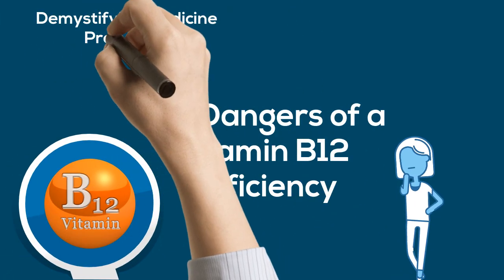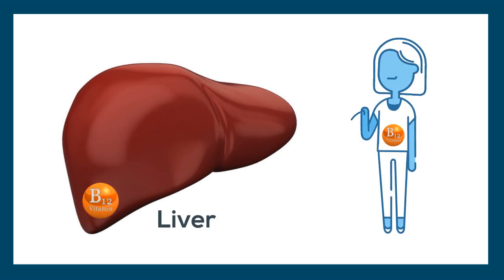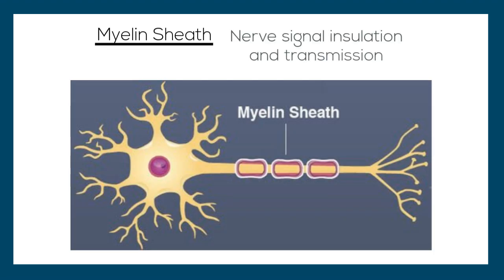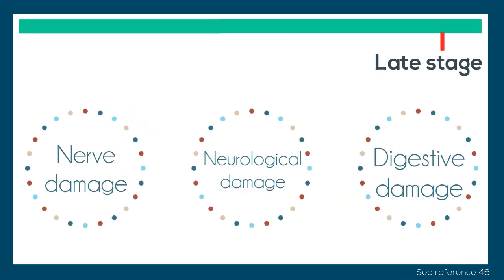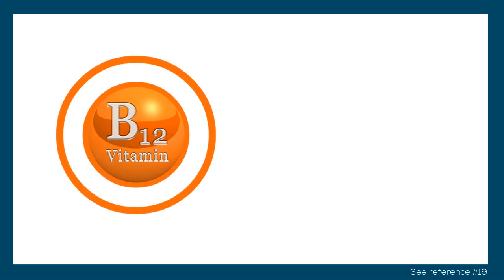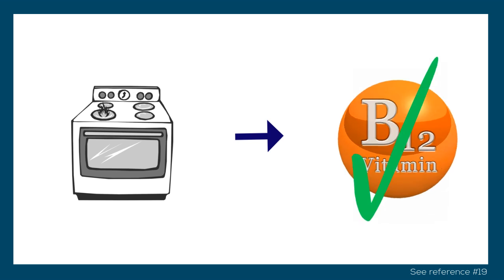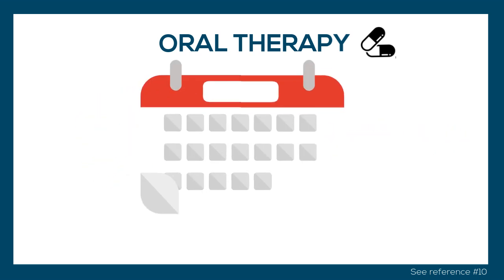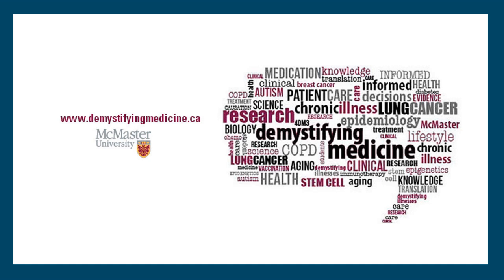Dangers of vitamin B12 deficiency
Vitamin B12 deficiency can occur in all kinds of individuals. It may be of particular concern if you are following a vegan or vegetarian diet, or taking medications that reduce your absorption ability of vitamins. This video looks at what exactly a vitamin B12 deficiency can lead to and the ways in which you can obtain vitamin B12 through your diet or by taking B12 supplements.

This video was created by McMaster University students Dhruvika Joshi, Prabhjot Khabra, Minahil Jabeen and Vanessa Lombardo in collaboration with the McMaster Demystifying Medicine Program.

References:

1. Bruins Slot, W., Merkus, F. W., Deventer, S. J. H. V., & Tytgat, G. N. (1997). Normalization of plasma vitamin B12 concentration by intranasal hydroxocobalamin in vitamin B12-deficient patients. Gastroenterology, 113, 430-433.

2. Daily Intake. (2017). Canadian Food Inspection Agency.

3. Dietary reference intakes for thiamin, riboflavin, niacin, vitamin B b6 s, folate, vitamin B b12 s, pantothenic acid, biotin, and choline. (1998) (pp. 306-356). Washington, D.C.

4. Ermens, A., Vlasveld, L., & Lindemans, J. (2003). Significance of elevated cobalamin (vitamin B12) levels in blood. Clinical Biochemistry,36(8), 585-590. doi:10.1016/j.clinbiochem.2003.08.004

5. Ganeson, S., Thanawala, N., & Hussain, N. (2013). Vitamin B12 deficiency: a treatable cause of developmental delay in infancy. J Paediatric Child Health, 49(4): E348-349. doi: 10.1111/jpc.12158

6. Gropper SS, Smith JL, Groff JL. Advanced Nutrition and Human Metabolism: Fourth Edition. Boston, MA: Wadsworth (2004).

7. Hashim, O. H., & Adnan, N. A. (1994). Coenzyme, cofactor and prosthetic group — Ambiguous biochemical jargon. Biochemical Education,22(2), 93-94. doi:10.1016/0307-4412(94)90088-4

8. Hvas, A., & Nexo, E. (2006). Diagnosis and treatment of vitamin B12 deficiency. An update. Haematologica, 91(11), 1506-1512.

9. Institute of Medicine (US) Standing Committee on the Scientific Evaluation of Dietary Reference Intakes. (1998). Dietary reference intakes for thiamin, riboflavin, niacin, vitamin B6, folate, vitamin B12, pantothenic acid, biotin, and choline. National Academies Press (US).

10. Kwong, J. C., Carr, D., Dhalla, I. A., Tom-Kun, D., & Upshur, R. E. (2005). Oral vitamin B 12 therapy in the primary care setting: a qualitative and quantitative study of patient perspectives. BMC family practice, 6(1), 8.

11. . Langan, R. C., & Goodbred, A. J. (2017). Vitamin B 12 Deficiency: Recognition and Management. American Family Physician, 96(6).

12.. Miller, A., Korem, M., Almog, R., & Galboiz, Y. (2005). Vitamin B12, demyelination, remyelination and repair in multiple sclerosis. Journal of the Neurological Sciences,233(1-2), 93-97. doi:10.1016/j.jns.2005.03.009

13.  Møllehave, L. T., Skaaby, T., Simonsen, K. S., Thuesen, B. H., Mortensen, E. L., Sandholt, C. H., ... & Linneberg, A. (2017). Association studies of genetic scores of serum vitamin B12 and folate levels with symptoms of depression and anxiety in two danish population studies. European Journal of Clinical Nutrition, 71(9), 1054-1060.

14. National Heart, Lung, and Blood Institute (2011). What are the signs and symptoms of pernicious anemia?

15. Niculescu, M., & Zeisel, S. (2002). Diet, Methyl Donors and DNA Methylation: Interactions between Dietary Folate, Methionine and Choline. The Journal of Nutrition,132, 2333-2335.

16. Oh, R., & Brown, D. (2003). Vitamin B12 Deficiency. American Family Physician, 67(5), 979-986.

17. Osimani, A., Berger, A., Friedman, J., Porat-Katz, B. S., & Abarbanel, J. M. (2005). Neuropsychology of vitamin B₁₂ deficiency in elderly dementia patients and control subjects. Journal of geriatric psychiatry and neurology, 18(1), 33-38.

18. Vogiatzoglou, A., Smith, A. D., Nurk, E., Berstad, P., Drevon, C. A., Ueland, P. M., ... & Refsum, H. (2009). Dietary sources of vitamin B-12 and their association with plasma vitamin B-12 concentrations in the general population: the Hordaland Homocysteine Study. The American journal of clinical nutrition, 89(4), 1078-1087.

19. Whitney, E., Rolfes, S., Hammond, G., & Piche, L. (2011). Understanding Nutrition (1st ed., pp. 332-334). Toronto: Nelson Education Ltd.